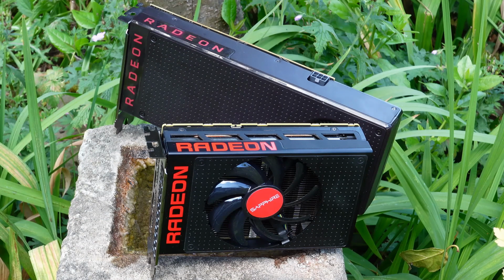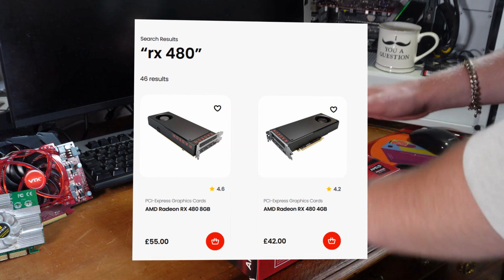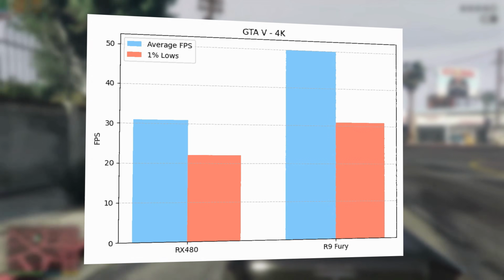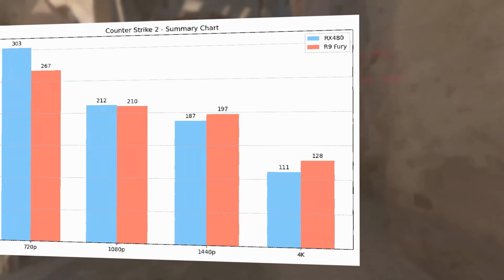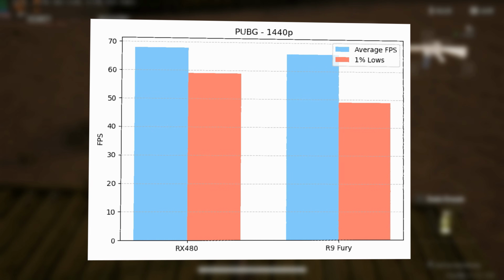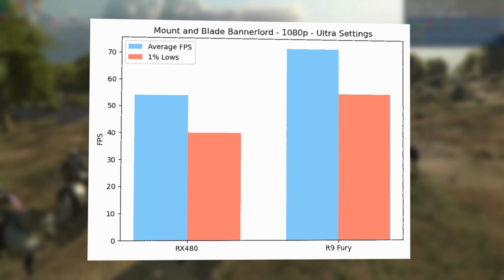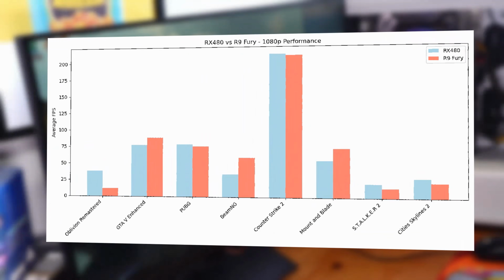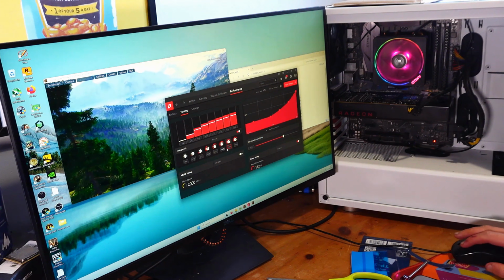AMD's RX 480 vs R9 Fury...10 Years Later!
Hello evryone and welcome back to another Budget Builds Episode where today we're going to be answering a question that has plagued people for nearly 10 years...What card was the better buy? The RX480 or the R9 Fury. With both cards reach price parity near instantly with eachother for years people have argued back and forth over which one was a better buy...But today in 2025 which card is holding up the best...and did that AMD Finewine really stretch the life of them?

This was a video I started working on while in Germany so there may be a few edits that seem odd but given the scope of the project im just glad I finall got this made. Enjoy!

Intro: 0:00
The Specs (RX 480 vs R9 Fury): 0:29
Yes I did test a normal Fury Card: 2:35
WHY are we doing this?: 3:32
The Benchmarks (720p, 1080p, 1440p, & 4k) 5:29
Benchmark Summary & Resolution Scaling: 17:50
Power Consumption: 20:13
Conclusion: 21:39

-Exclusive/Unfinished Content

Specs
CPU: AMD Ryzen 7 3700X
GPU: AMD RX 480 (8GB) & R9 Fury Nano (and Saphire AIB) 4GB HBM
RAM: 32GB DDR4
OS: Windows 11 IOT

All GPUs Tested with tweaks from their respective videos!
RX 480 - Stock Drivers & Undervolt
R9 Fury - Modded NimeZ Drivers